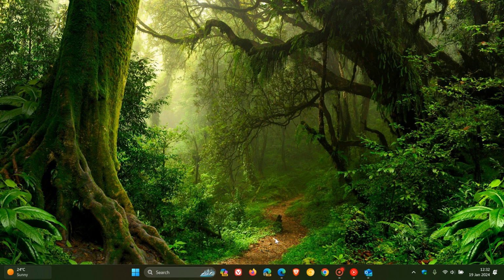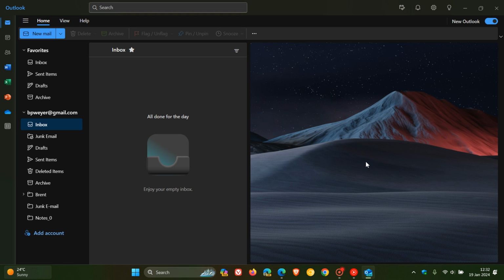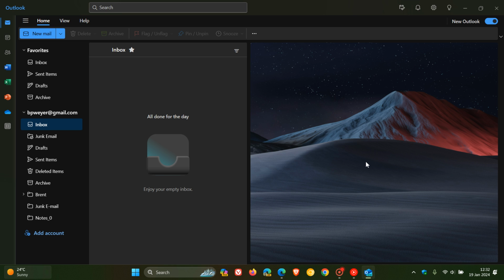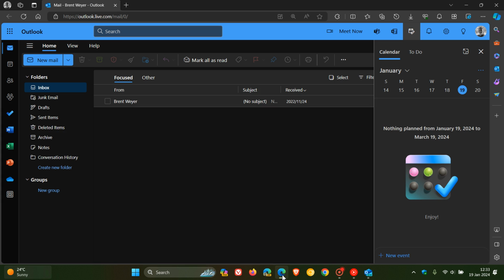Outlook for Windows is getting 3 New Menu Features shortly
According to the Microsoft 365 Roadmap, Outlook for Windows and web will soon get Organize and reorder folders, new options to copy email items and a new context menu experience.